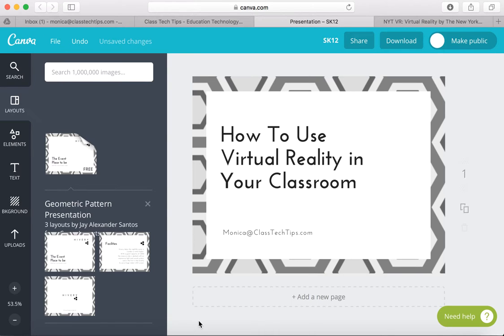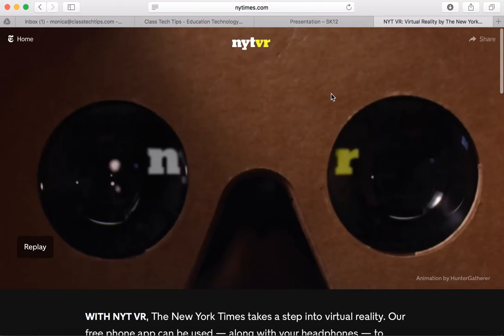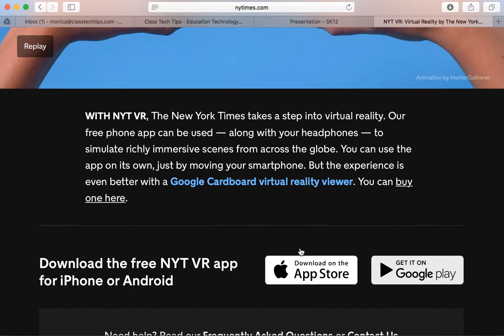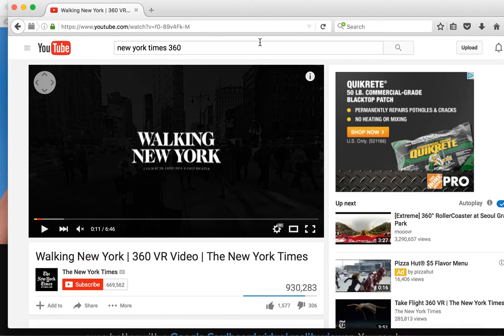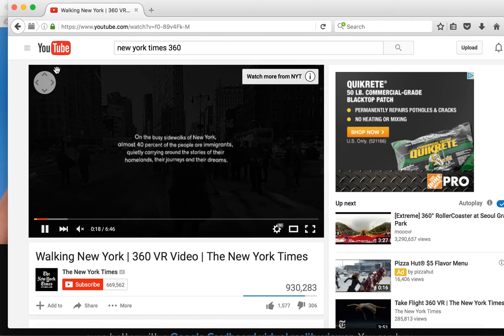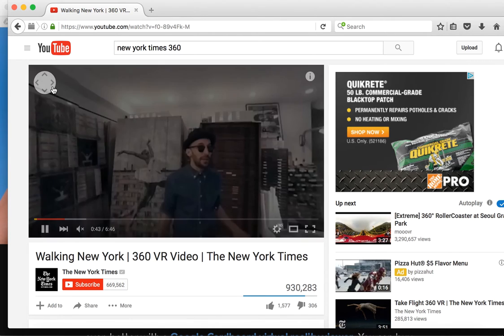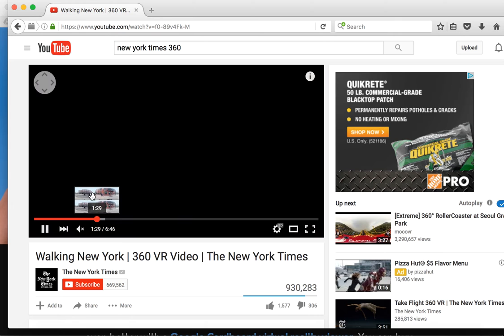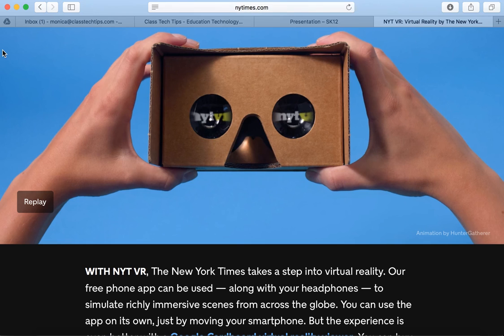How To Use Virtual Reality in Your Classroom Option 2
Reading the news is one way to experience current events, watching it unfold in 360 degree view is quite another. The New York Times' virtual reality app places you on the floor of political rallys, in the streets of New York, and all over the world. This app is a great choice for students with access to mobile devices, web browsers or Google Cardboard.

Mobile learning.

New York Times virtual reality app.